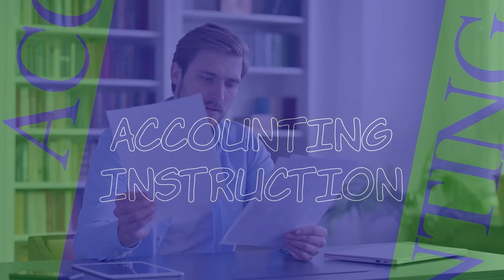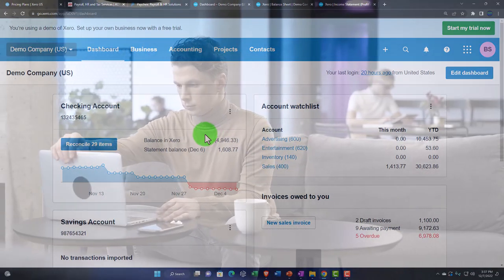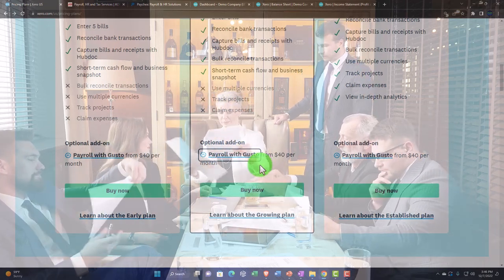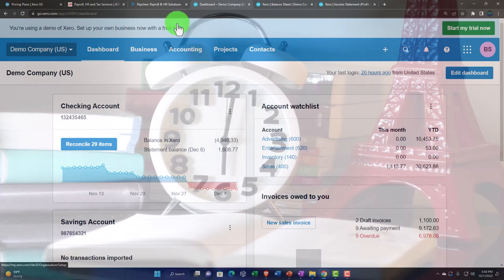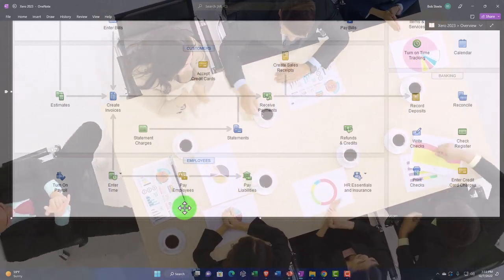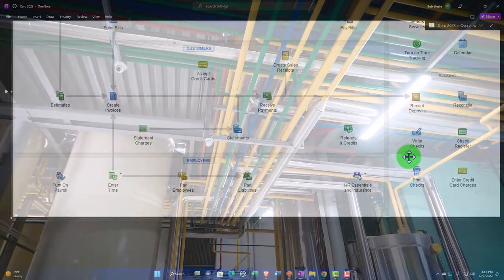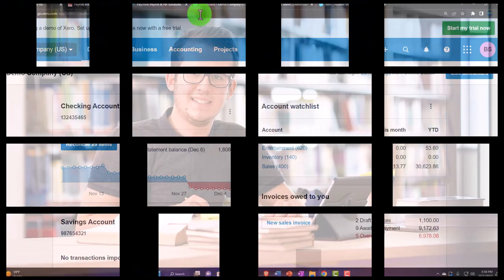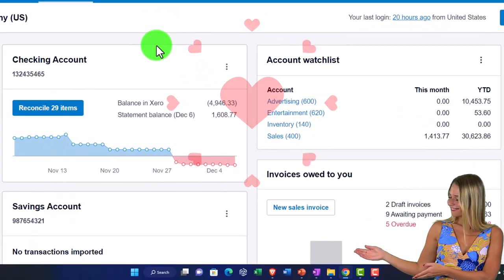Payroll Overview 1480 Xero 2022 -2023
Payroll Overview